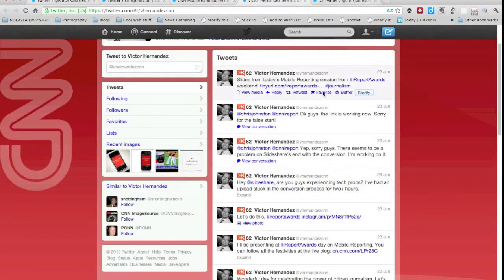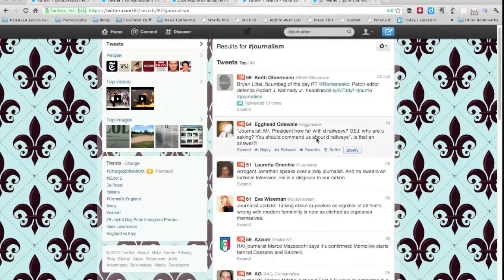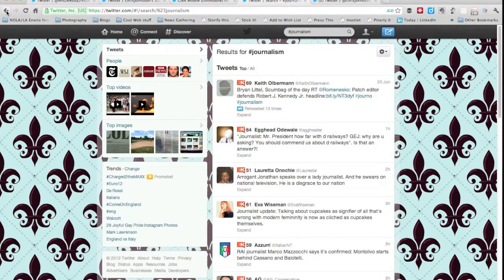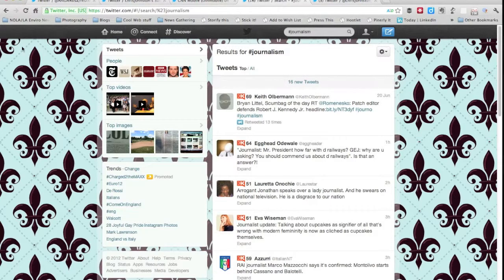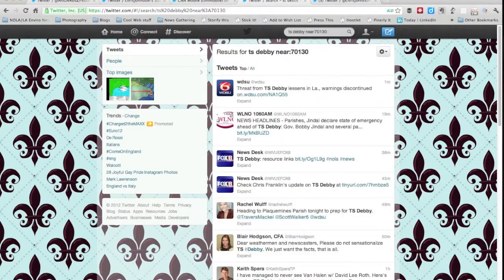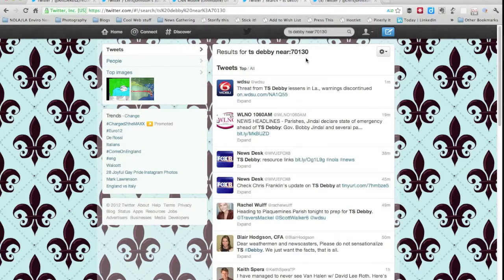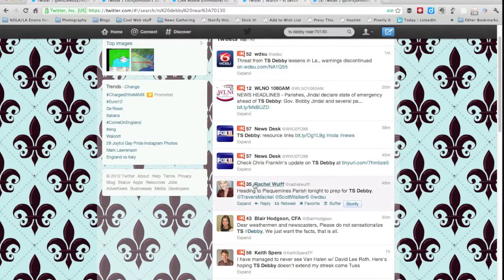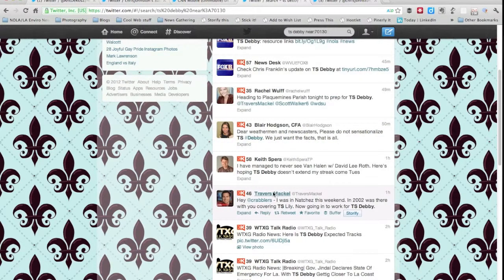Who To Follow on Twitter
I created this for my fellow journalism students, and working journalist, to show you how to find people to follow on Twitter.